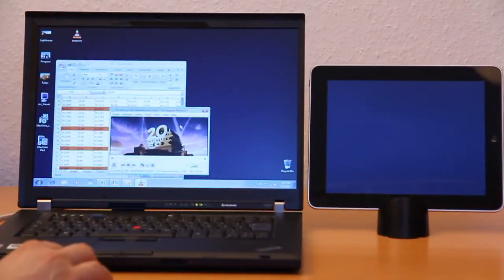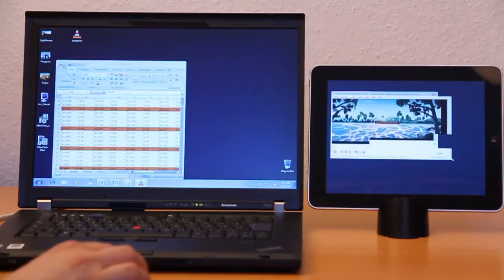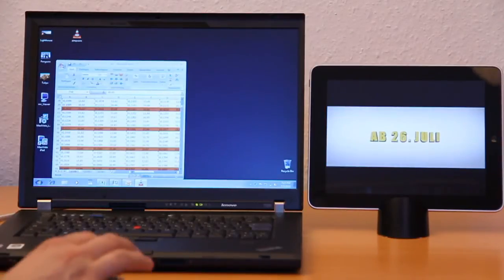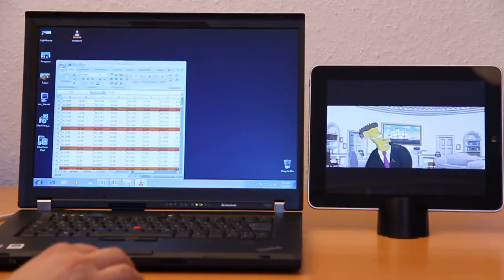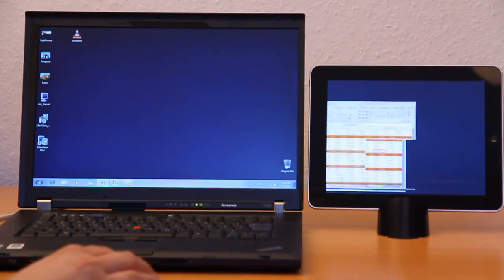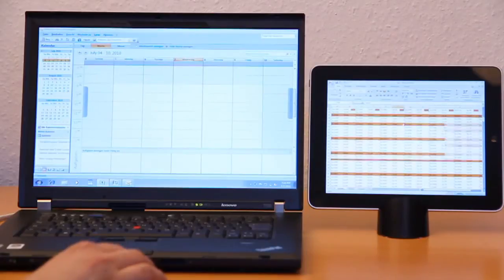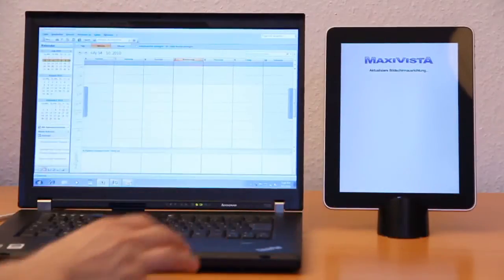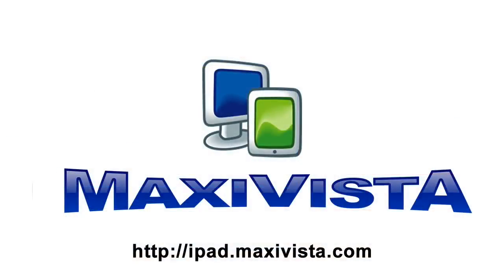Je iPad als extra monitor gebruiken met 'MaxiVista'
Je hebt je iPad vast en zeker wel eens een keer gebruikt om een video mee te bekijken. Maar je kunt er natuurlijk veel meer mee. Zo kun je hem gebruiken als tweede monitor. Dit kan met de MaxiVista app, die echter wel alleen werkt op een PC met het besturingssysteem Windows.

ipad extra monitor
ipad extra monitor app
ipad extra monitor windows